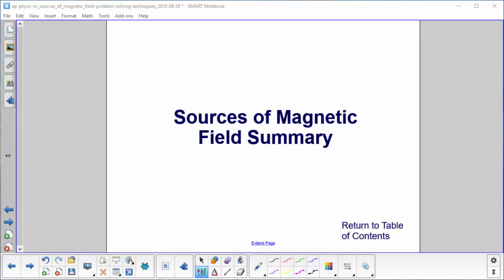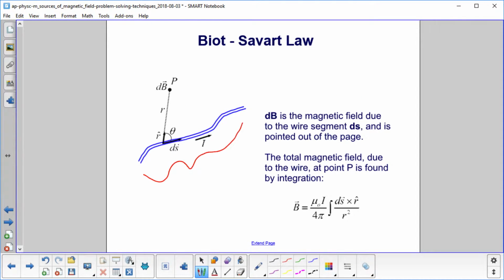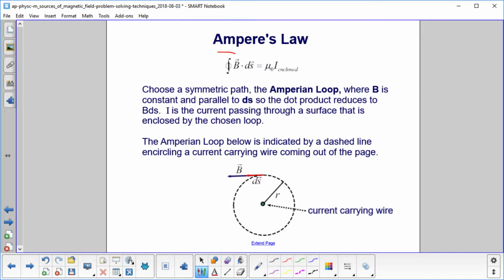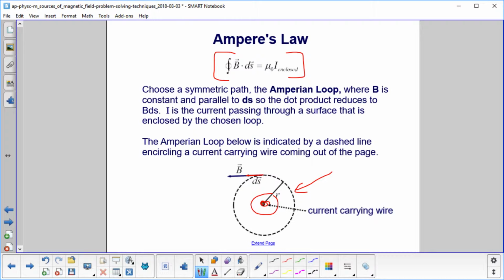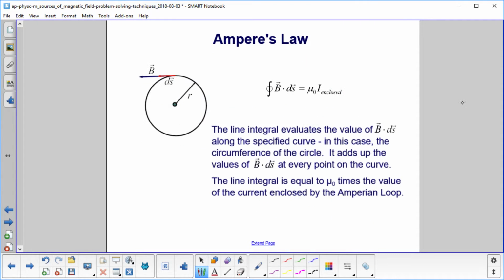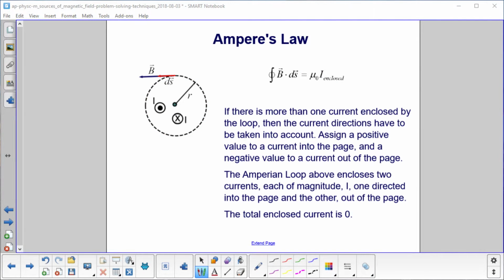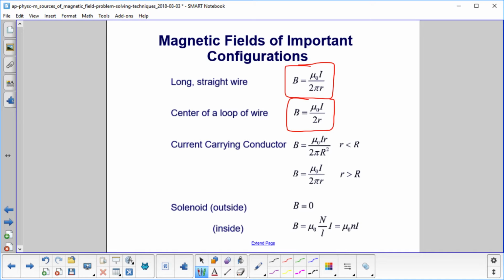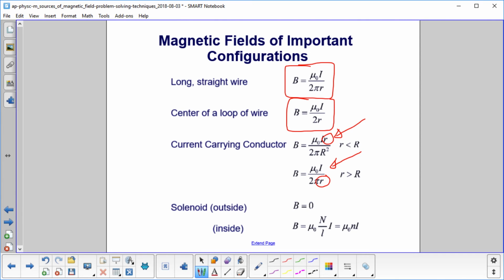AP Physics C Sources Mag Field PSN Summary